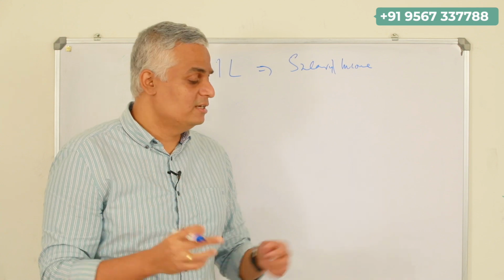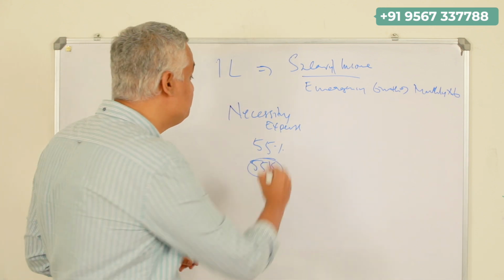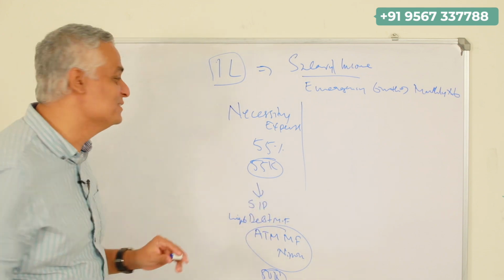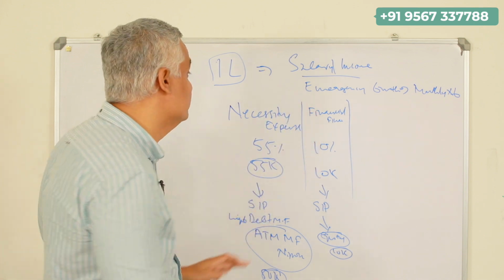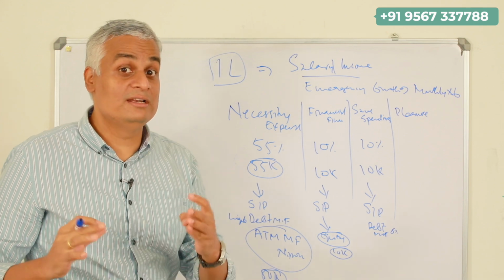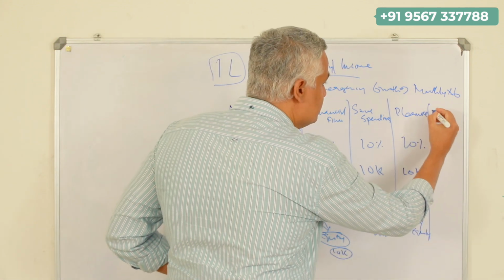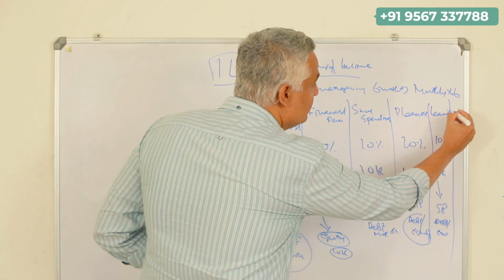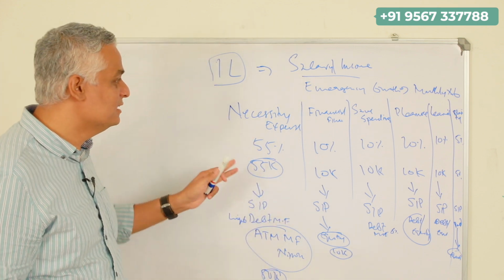How to manage your Savings & Investment from your Monthly Income ?